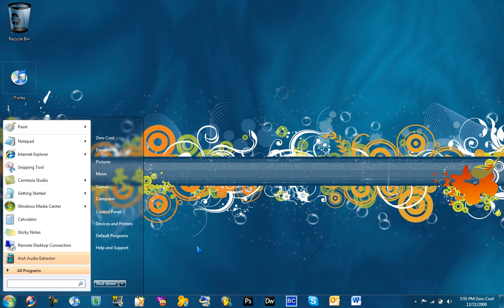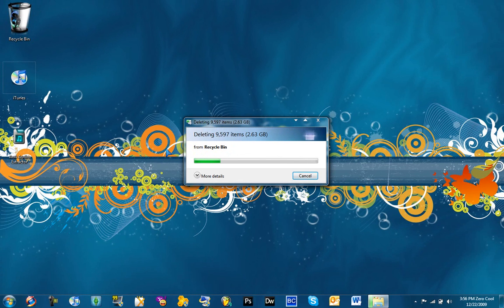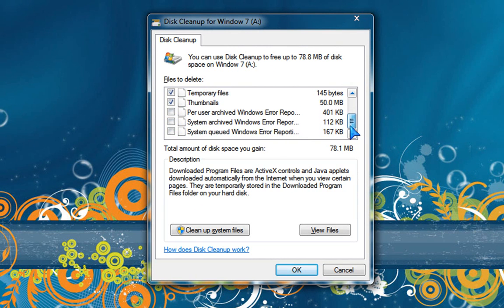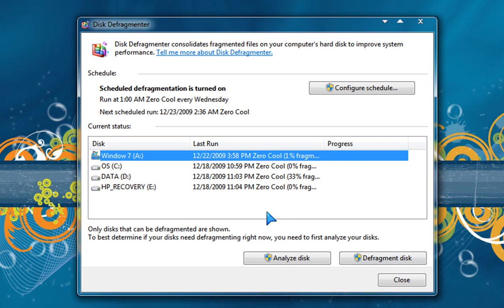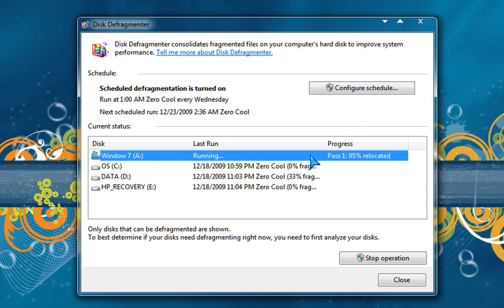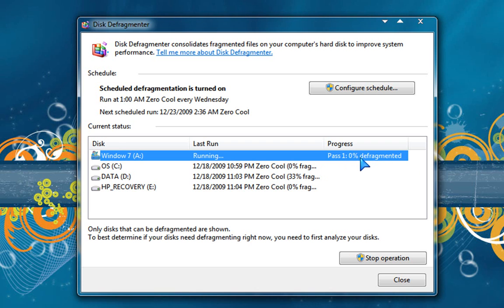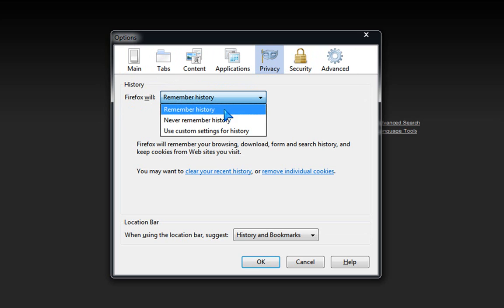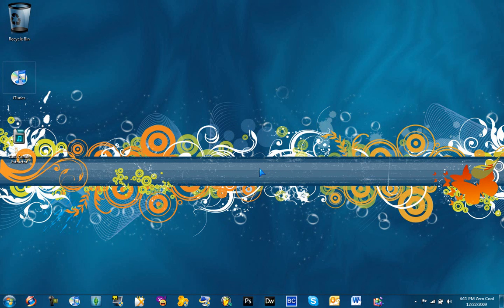How to speed up your computer without software!!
i think it works better than CCleaner and Tuneup Utilities put together.